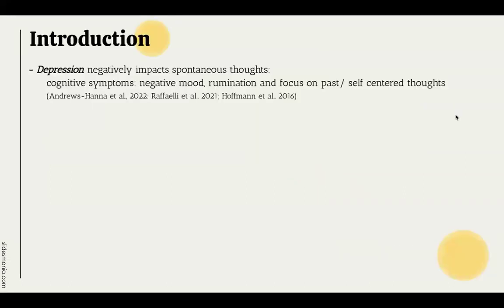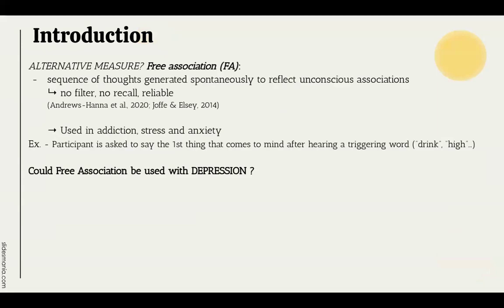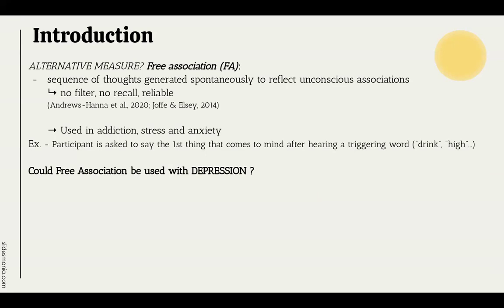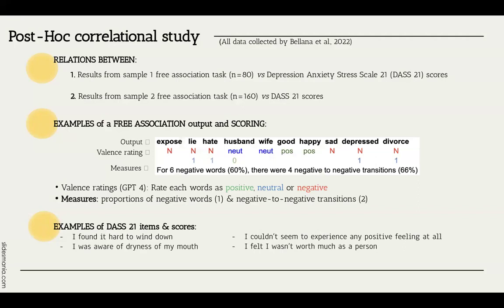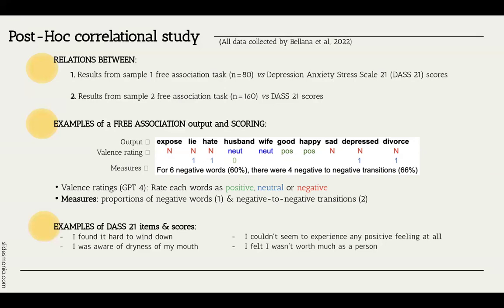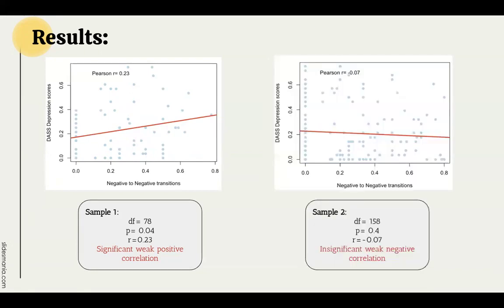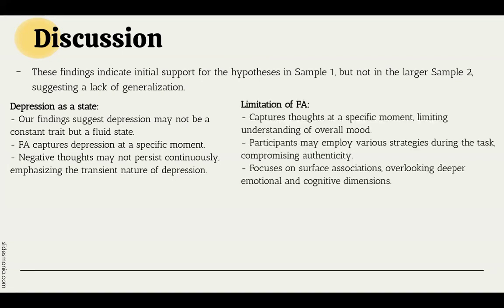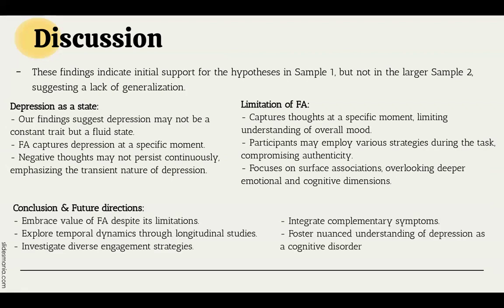Predicting Depression By Measuring Valence in Spontaneous Thoughts | Research Festival 2024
Zoé Labonté is an international student from France. She will be graduating this May with a Specialized Honours BA in Psychology and plans to pursue a Master's and PhD in Clinical Psychology, to become a registered Clinical Psychologist.

Abstract: This research addresses the relationship between depression and spontaneous thoughts. While typically assessed via self-report measures, this method is limited by difficulties in recall and introspection, which are often impaired in individuals with depression. Therefore, there is a need for an objective measure that bypasses these limitations. Free association offers a promising solution as it provides unfiltered insights into unconscious associations. Derived from the Depression, Anxiety and Stress Scale (DASS 21), two hypotheses were tested: firstly, that individuals with higher depression scores on the DASS21 would show a greater proportion of negative words in their free association chains, and secondly, a positive correlation between depression scores on the DASS21 and the proportion of negative-to-negative transitions. Using data from Bellana, Mahabal & Honey's (2022) study, correlational analyses were conducted on three samples, Sample 1 (n= 80), Sample 2 (n= 160) and the combination of both samples (n= 240). Participants completed the DASS21 and generated free association chains in response to stimuli. Sample 1 showed weak positive correlations between depression scores and negative word proportions and transitions from negative-to-negative. However, these associations were not replicated in sample 2 or the combined sample, highlighting the complexity of the relationship between depression and spontaneous thought. These findings contribute to the understanding of the need for an objective measure, free association, in the assessment and prediction of depression, highlighting the dynamic nature of depression as a condition. This study highlights the importance of considering spontaneous thinking in depression research and suggests avenues for future research into its role in mental health assessment and intervention strategies.